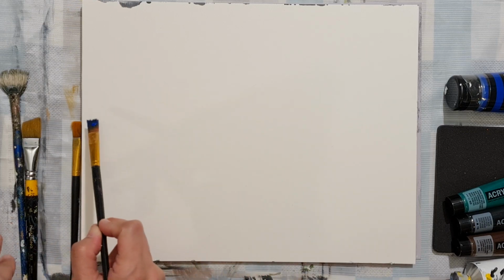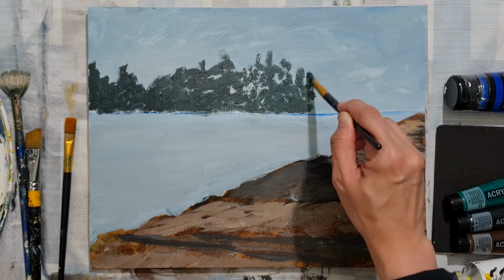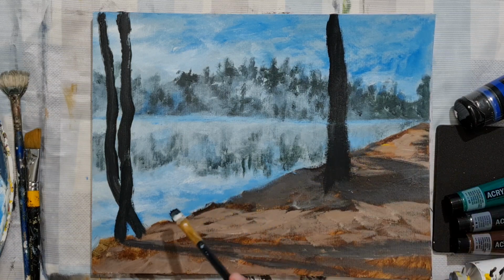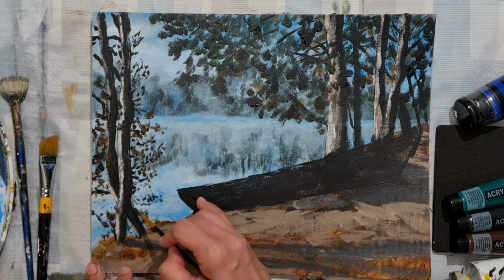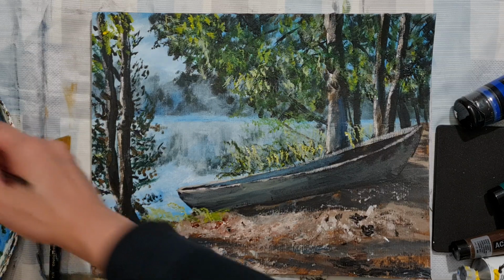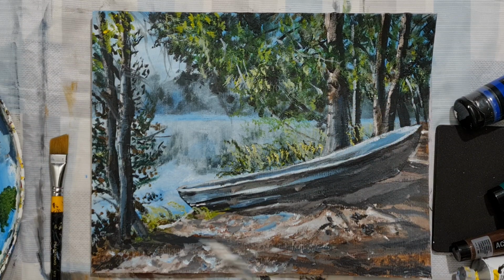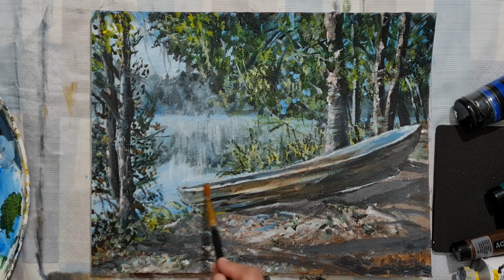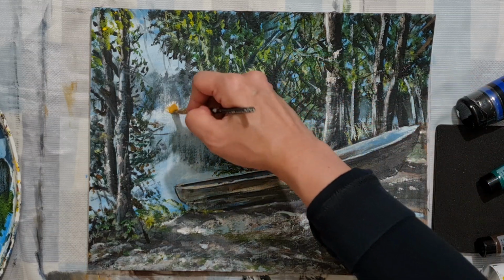Docked Boat /Riverside Acrylic Painting Tutorial by Cheryl Navarro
Acrylic Colors:
1) Titanium White
2) Oxide Black
3) Cadmium Yellow
4) Burnt Sienna
5) Burnt Umber
6) Primary Blue

Have a lovely painting time!

Xoxo,
Che N.